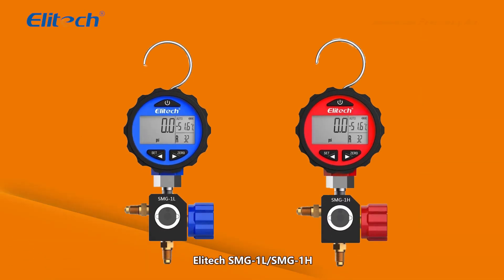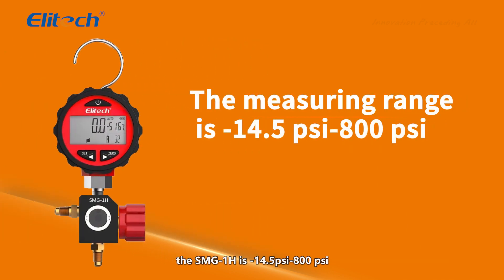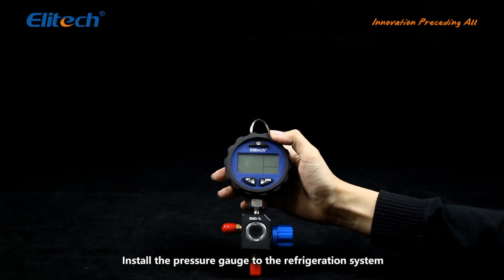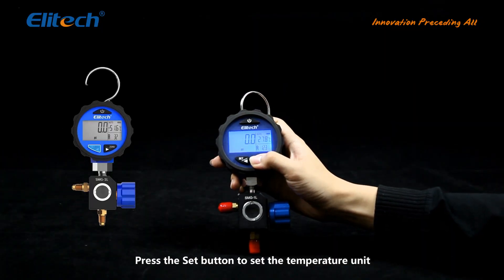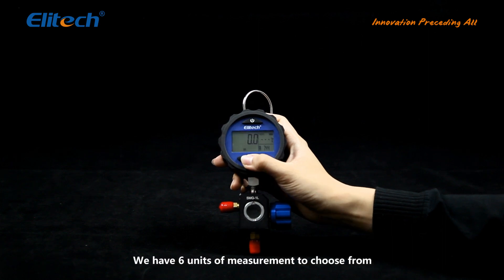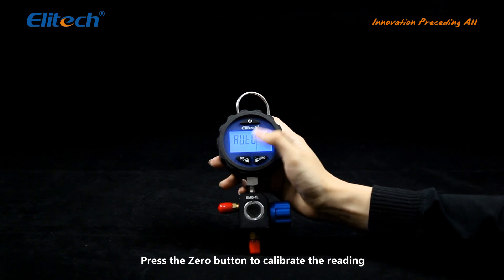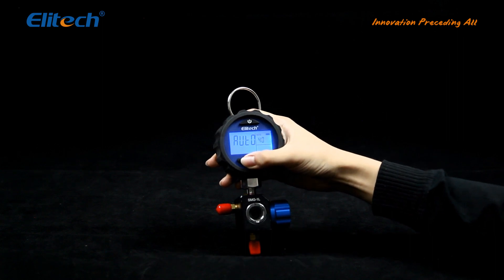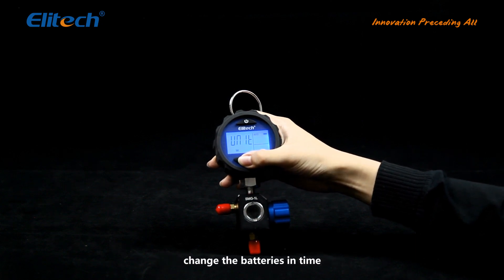User Manual | Elitech PG-30Pro Digital Manifold Gauge, Digital Pressure Gauge -14.5~500 psi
Elitech PG-30Pro is a digital pressure gauge that measures system pressure in real-time. It features a big artistic screen and batteries with 1-year service life. The gauge has a backlight, auto-off, low battery indication, overload alarm, and other functions. It is designed for use in the piping system, refrigerated systems, and other applications.

Product Features:
Stable and reliable*   temperature-compensated pressure sensor with temperature drift not exceeding 0.05%FS.
Refrigerant Selection*   Built-in 87 common refrigerant PT comparison table for your convenience
Zero Function*   Support for zero correction when deviation occurs at zero
Overload Alarm*    If the pressure is over the range, the screen will display "ALARM". If the overload is too high, the ALARM & backlight will flash simultaneously.
Big LCD Screen*   Big LCD screen (50x26mm) with backlight and visual display of various technical data in sections.
Auto OFF Time Adjustable*   Auto-off time can be adjusted as per need.
Max/Min Value Memory*   Max/Min value can be memorized after the gauge is on, and the value can be cleared manually.